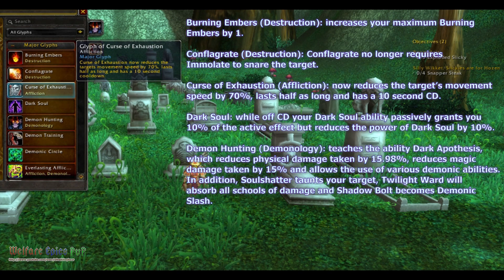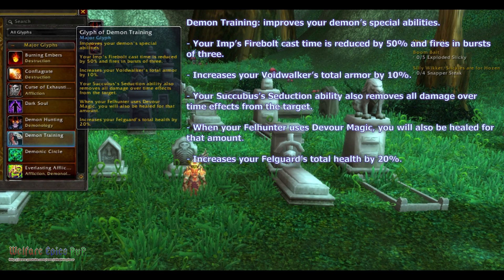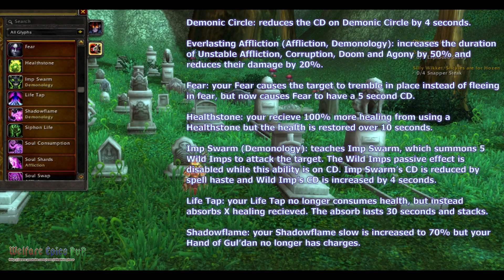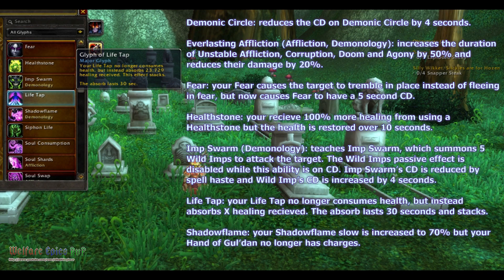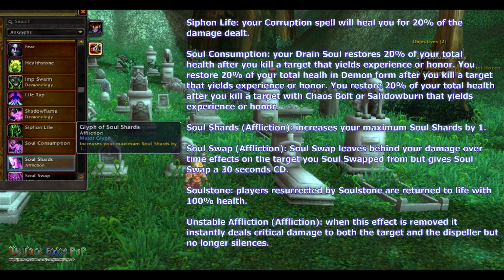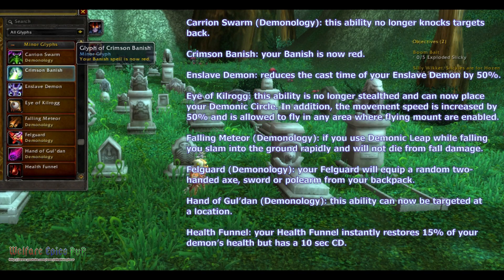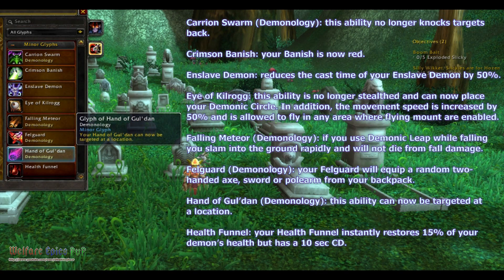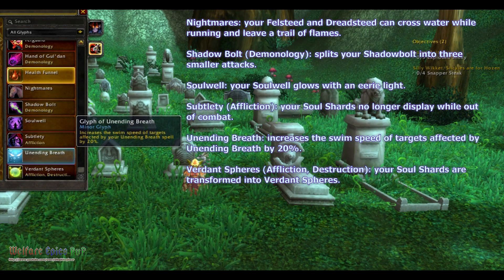WoW MoP: Warlock Glyphs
Here is a look at Warlock Glyphs in the World of Warcraft: Mists of Pandaria.

This video was recorded on an Alienware m14x with Xfire, converted with virtualdub, edited in Adobe Premiere, After Effects and Audition and rendered through Adobe Media Encoder.